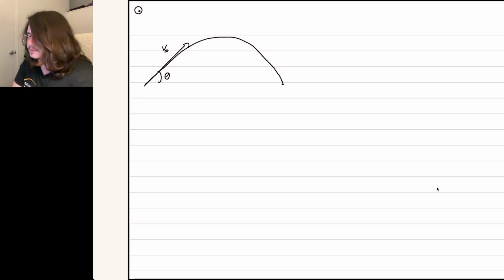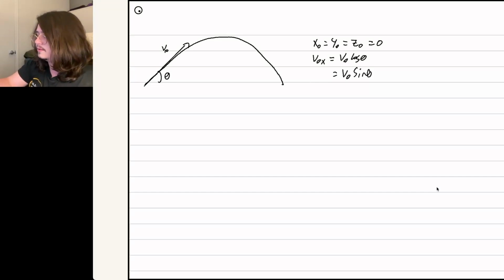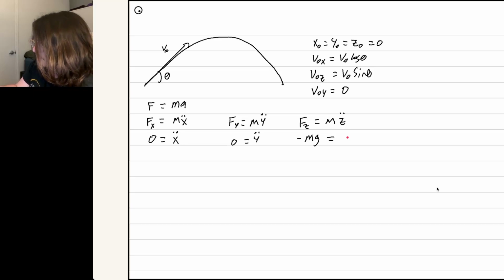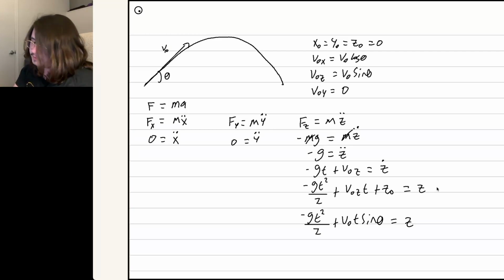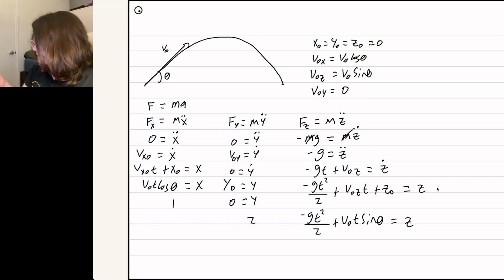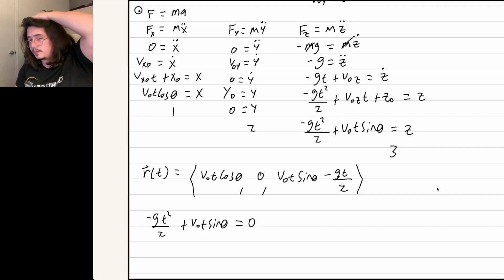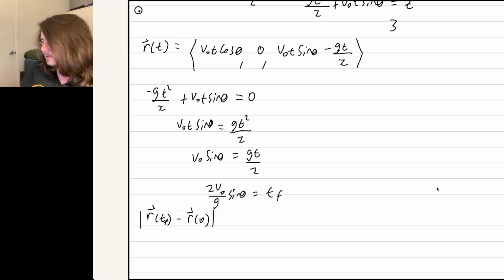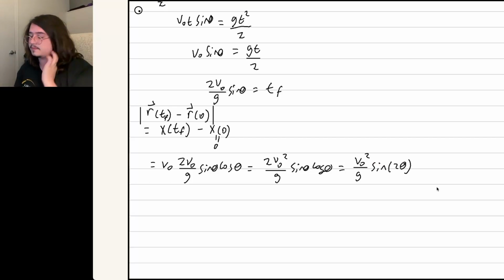Taylor Classical Mechanics Chapter 1 Problem 35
Me trying to solve 1.35 from Classical Mechanics by Taylor et al. Filmed myself because it helps me study and also it could help you out if you are studying this book.